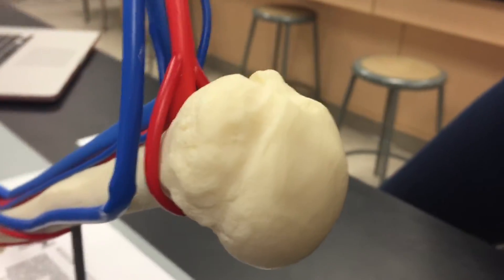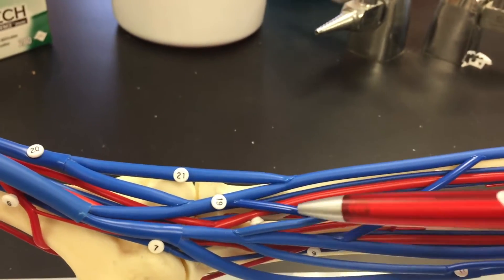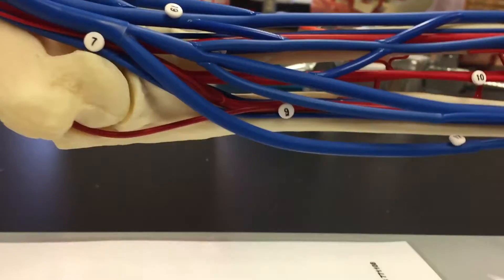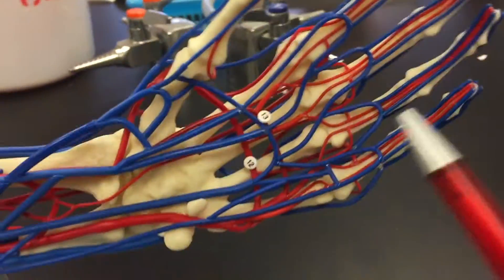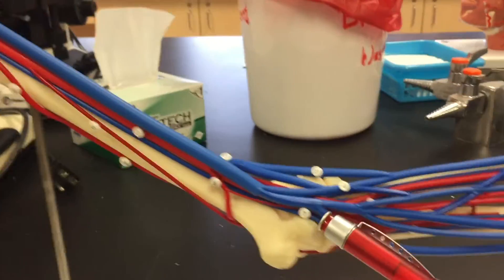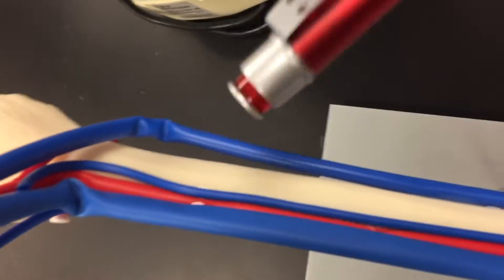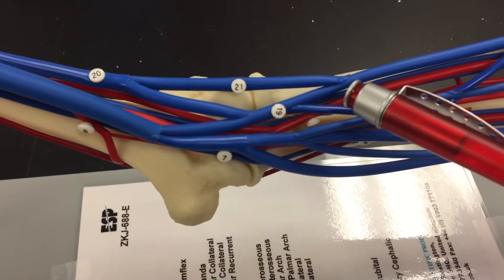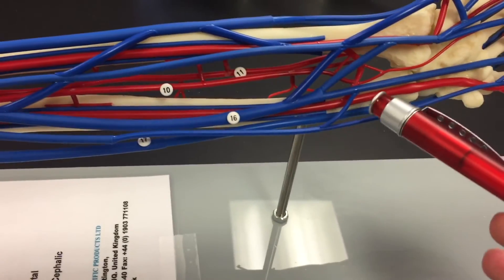Arm - Arteries & Veins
Just a basic run through the major arteries and veins.
Keep in mind that the brachial, radial, and ulnar veins are deep and are not quite visible on this model.